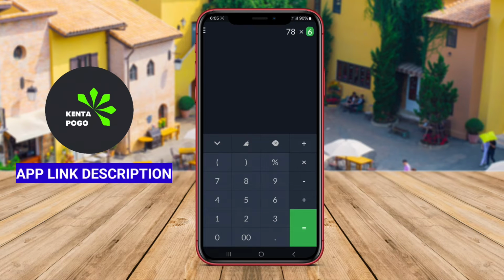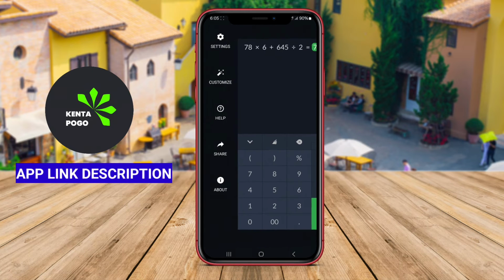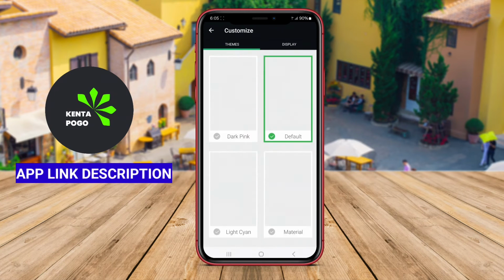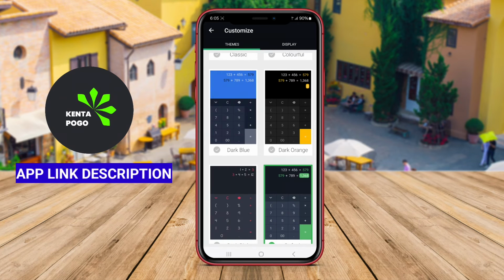Best Flexible Calculator app for Android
Best flexible calculator apps for Android offer a versatile range of mathematical functions and features beyond standard calculations. These apps can handle basic arithmetic, advanced scientific calculations, graphing, and even unit conversions. Most provide a user-friendly interface that allows for customizable layouts, history tracking, and the ability to save and organize calculations. Some also include specialized tools for specific fields, such as finance or engineering, making them suitable for a wide audience. Their flexibility and functionality make them essential tools for students, professionals, and anyone needing robust calculation options.